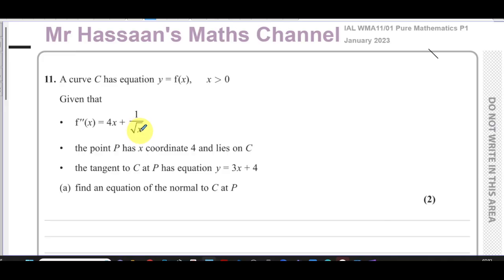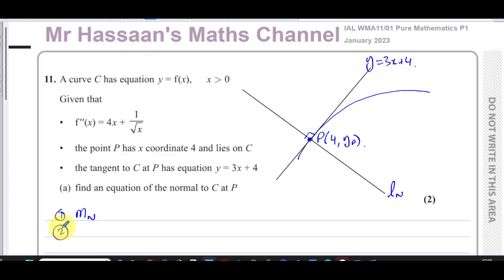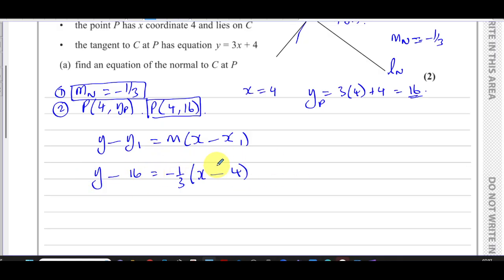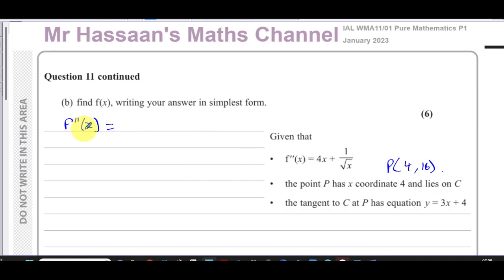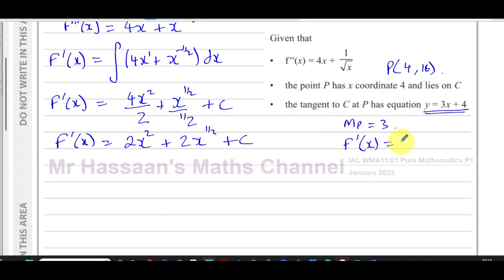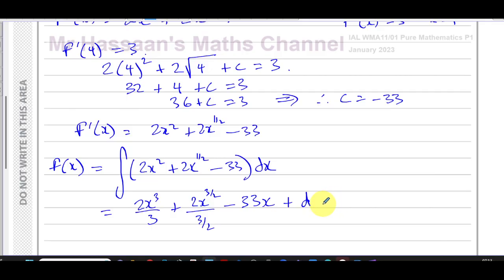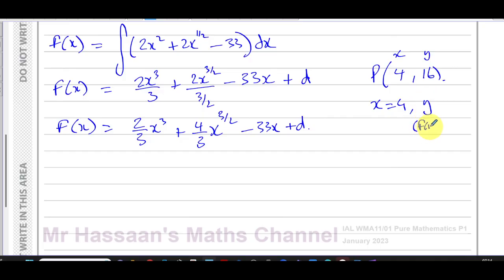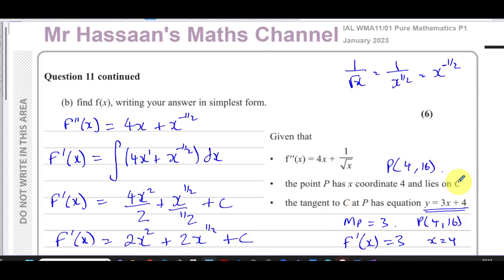WMA11/01 (Edexcel) IAL P1 January 2023, Q11, Integration, 2nd Derivatives, Equation of Normal